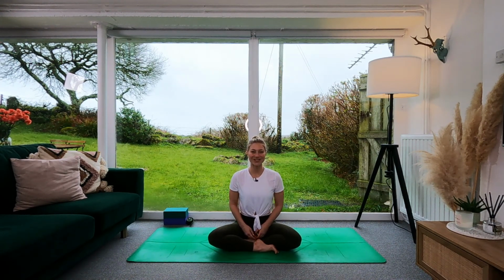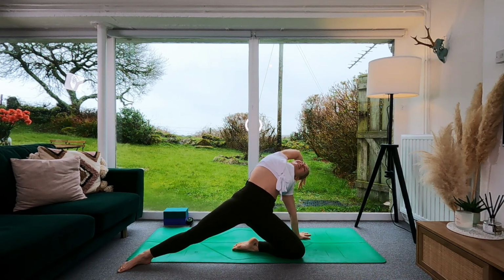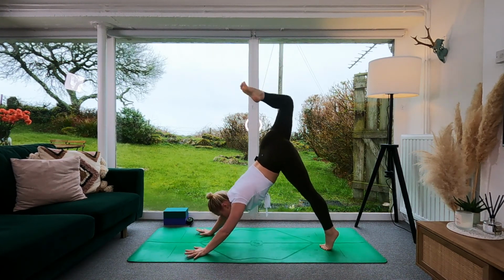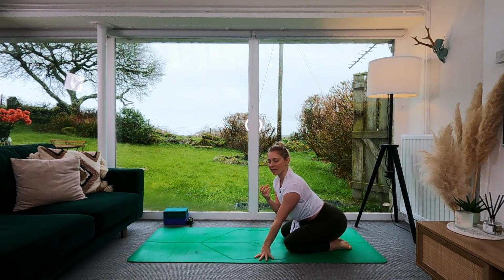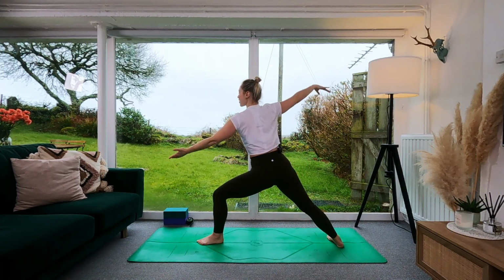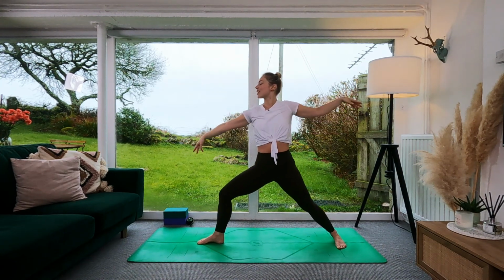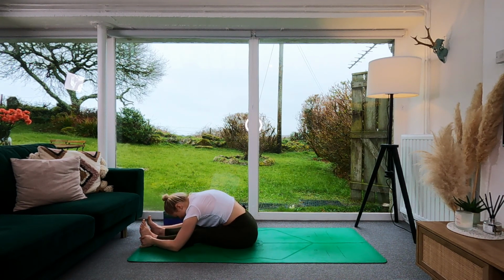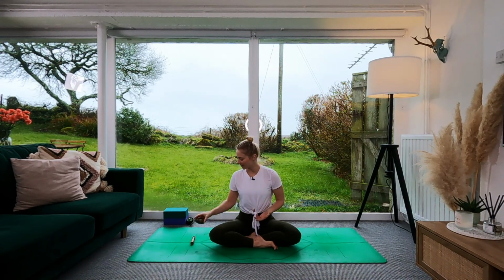BALANCE FLOW | Balance Collection | 30 minute All Levels || KATIE SILVER YOGA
Taken from my Balance Collection in my membership, this classed - This Way, That Way is all a flow for all with a focus on balance in transitions. Enjoy!

MORE ONLINE YOGA:
Full length classes on my Calm Strength Collective. Membership or stand alone class bundles available

If you're enjoying my videos here, I'd love your support in creating more free content.